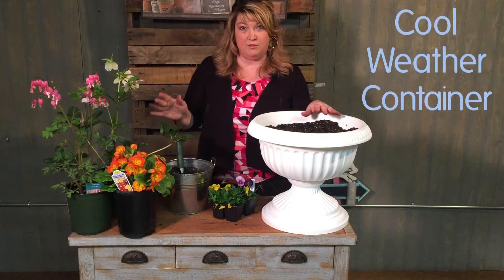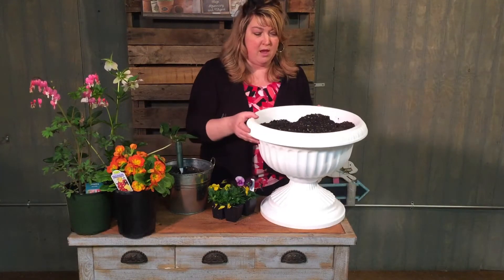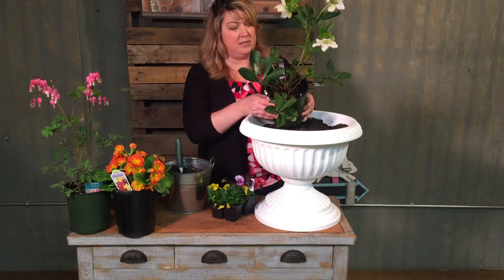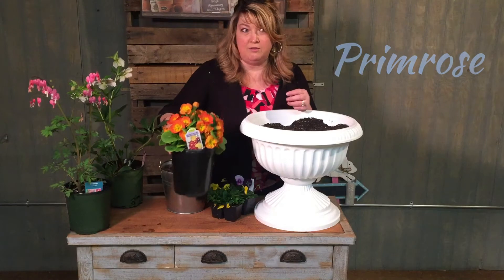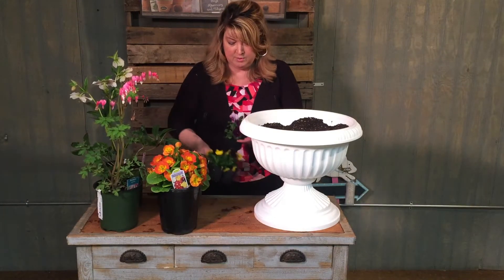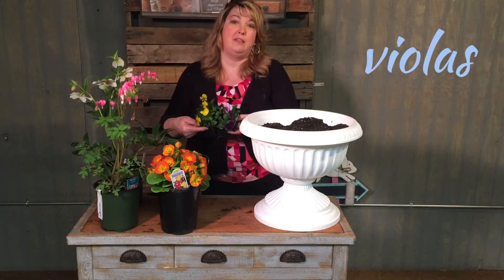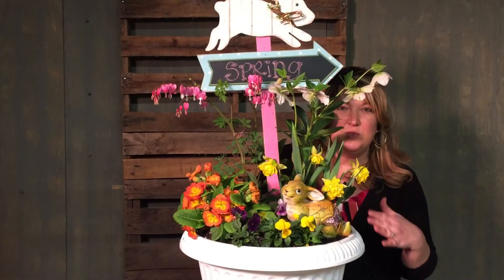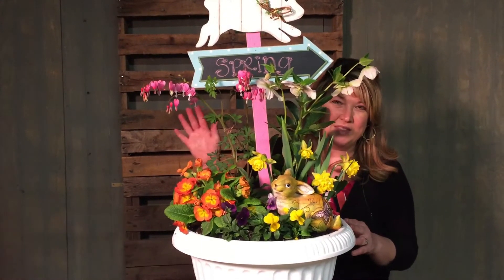Cool weather container